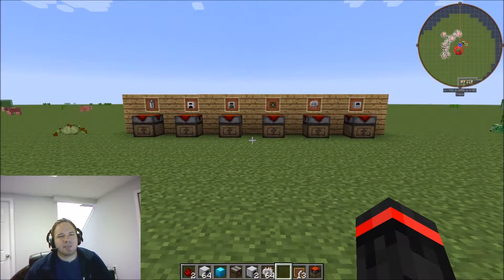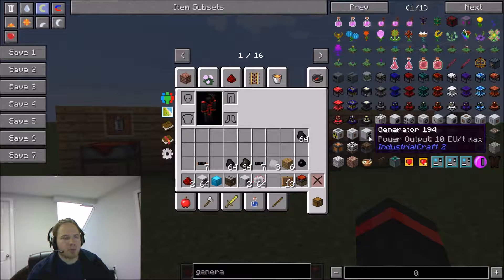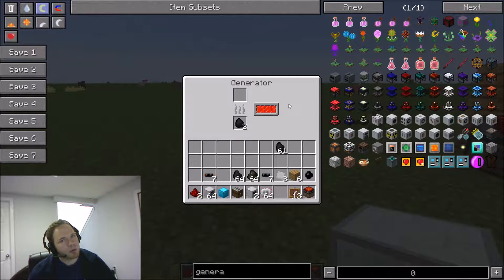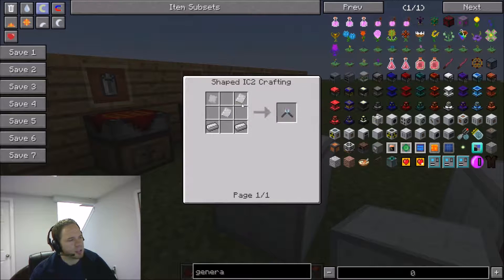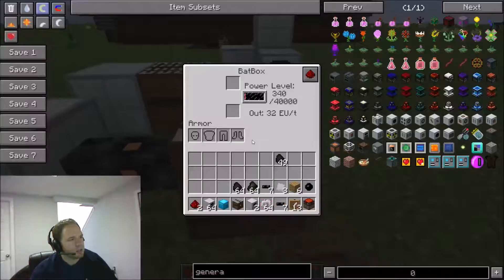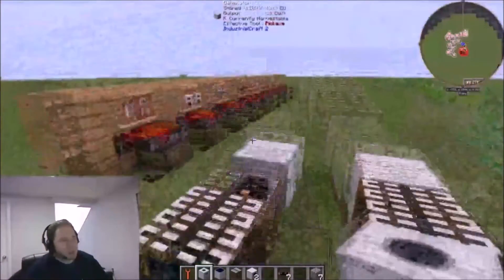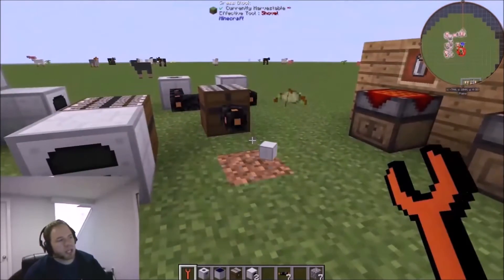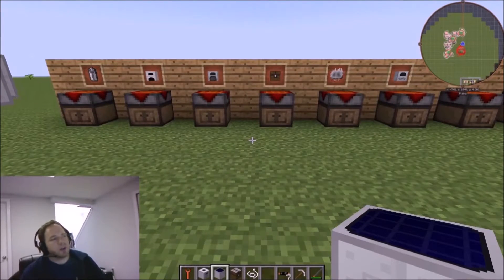Minecraft - FTB - How to Generate Electricity - Generators/Solar Panels/BatBoxes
Today's Tutorial will go over the basics on generating electricity in the modpack called Feed The Beast Infinity for MineCraft

In this episode we:

Generator:
Crafting Recipe: 2:32
How to use: 4:04

Energy Storage (BatBox):
Crafting Recipe: 4:34
How to use: 4:58
How to stack BatBoxes: 14:00

Wiring (Copper Cable):
Crafting Recipe: 6:17
How to use: 6:05

Electric Furnace:
Crafting Recipe: 7:06
How to use: 7:25

Charcoal:
How to get: 7:37
How to use: 7:58

Furnace vs Electric Furnace:
Isn't it the same: 8:38

Macerator:
What is it?: 9:49
Crafting Recipe: 10:13
How to use: 10:38

Solar Panel:
Crafting Recipe: 11:46
How to use: 11:24

How to pick up machines without breaking them:
Wrench:
How to use: 11:55

This also applies to other modpacks that utilize Industrialcraft such as:

Tekkit
Tekkit Classic
Tekkit Lite
Feed the Beast
MindCrack
Direwolf20
etc.

Please post your ideas and I will do my best to incorporate your ideas into my next how-to!